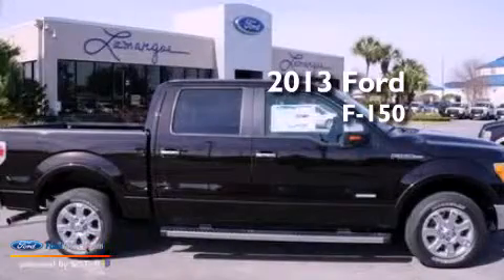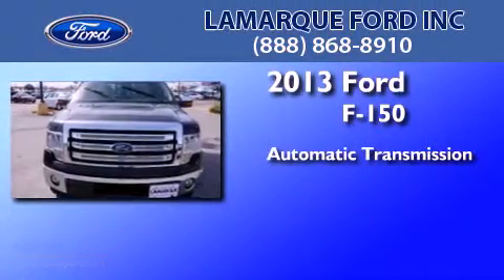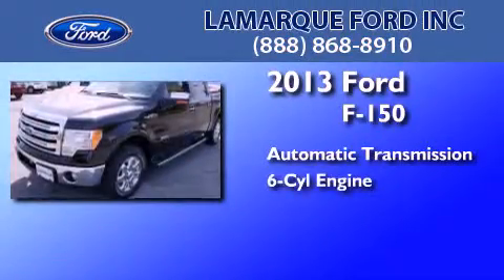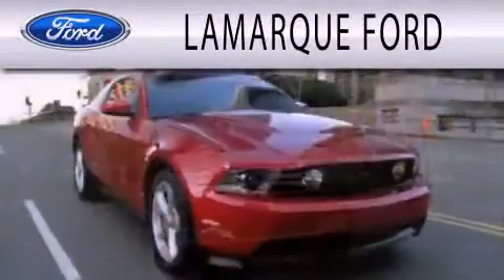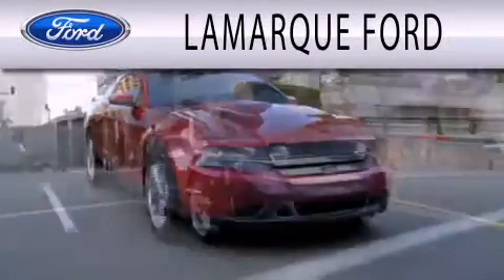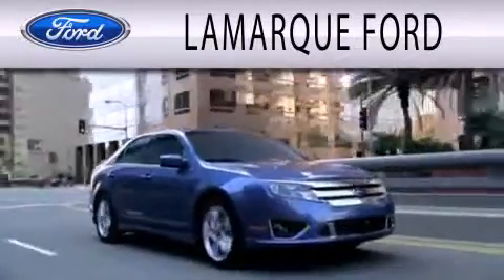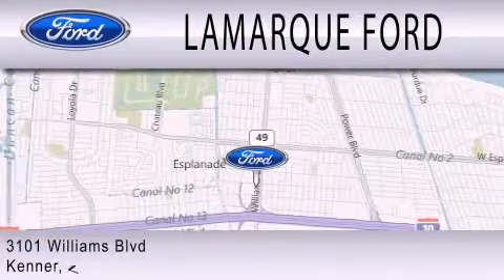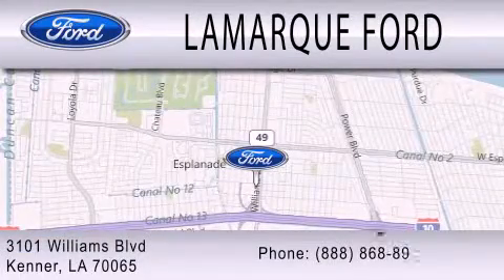2013 Ford F-150 Kenner LA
Year : 2013
 Make : Ford
 Model : F-150
 Engine : 3.5L V6 24V GDI DOHC TWIN TURBO
 Trans . : 6-SPEED AUTOMATIC
 Exterior : KODIAK BROWN METALLIC
 Miles : 3
 Interior : PALE ADOBE
 Stock : DKD67684